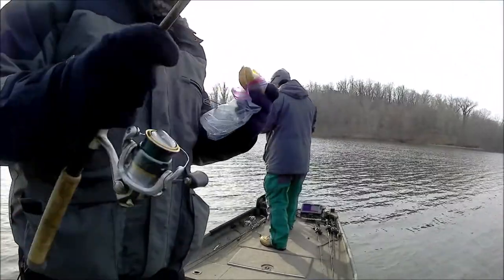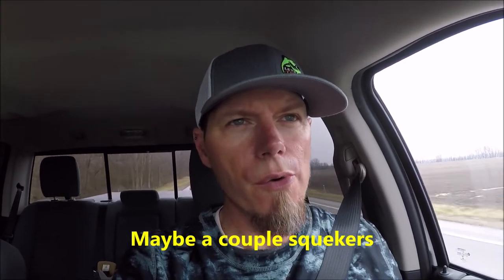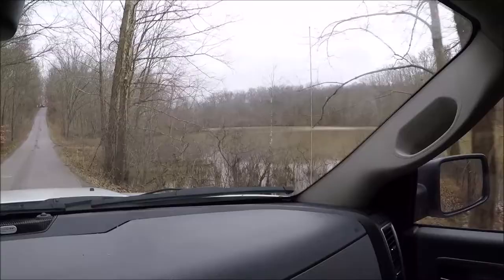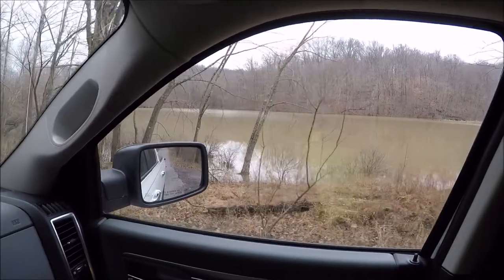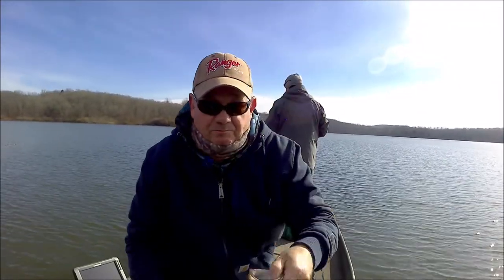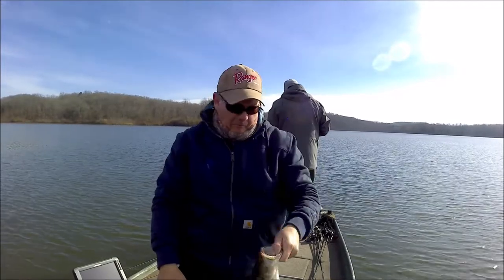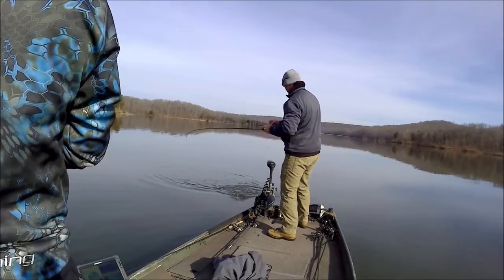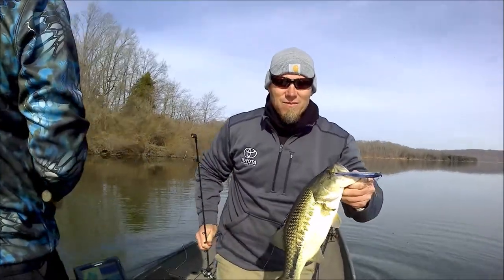Cedar Lake Fishing Report December 30th 2018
Cedar Lake Fishing Report December 30th 2018 Here' my fishing report for Cedar Lake in Carbondale Illinois.December is jerkbait time on Cedar Lake and jerk baits were the weapon of choice on Cedar Lake.Winter fishing can be a blast.Thanks for watching and please subscribe to help the channel out.